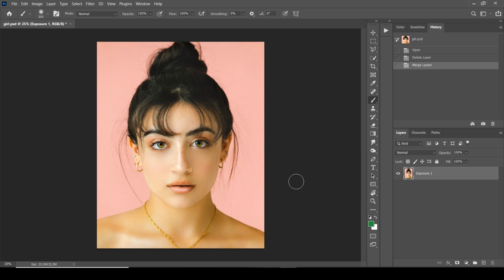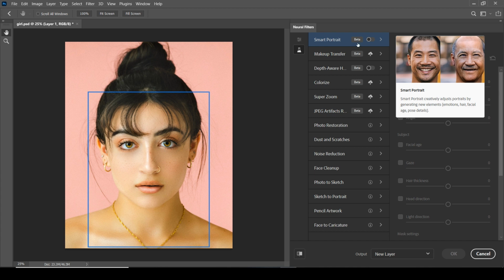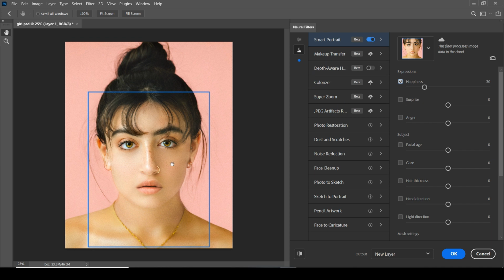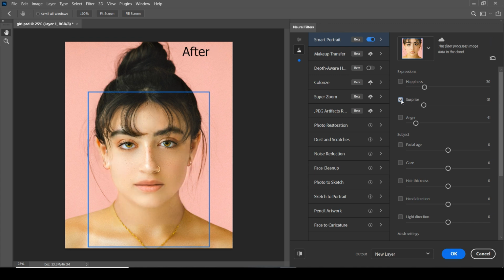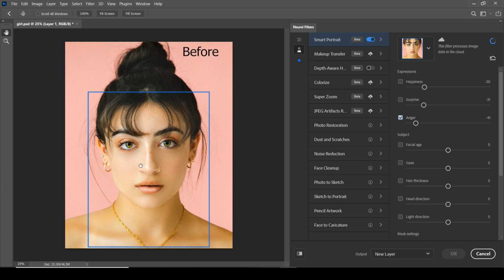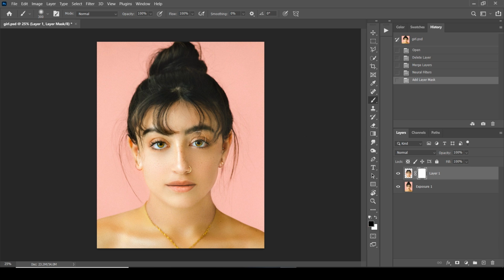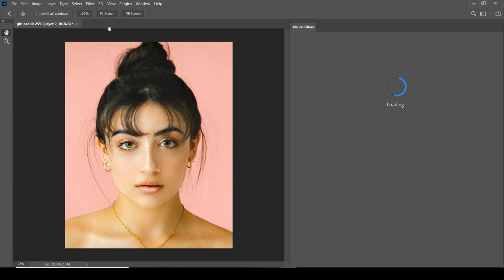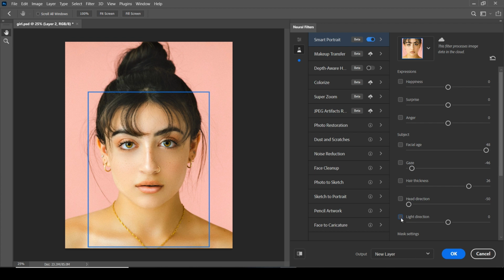Photoshop 2021 Update : Neural Filters - Face Expressions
Photohsop 2021 update has neural filters that can change face expressions, the new features in the photoshop 2021 include sky replacement, colorizing old photographs, adding haze based on depth and a lot new selection refining tools that will take your edits to a different level.
Whether you want to change the facial expressions of your portraits from happy to sad, this new photoshop update for 2021 takes the retouching to a different direction

Sony a7riii (main camera)

Tamron 28-75 f2.8 , my go to lens

Sony 50mm 1.8 lens